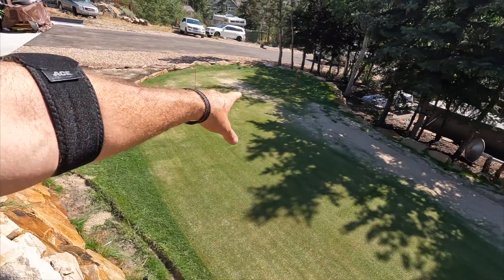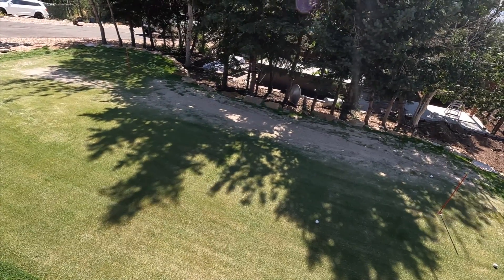The #1 SECRET to The Darkest Green Lawn Possible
This is the darkest lawn i've seen this summer. What drought? What Heat? This is pure fire and there's been so little done to get it there. here are the highlights of the video:
Fertilizer: Lawn has had minimal fertilizer, 0.6lbs of N this year only being fed twice. GreeneCharge for the win on this as its been over a month since application. RGS, Humic12, Air8 are so far the stims for the season.

water. I am watering 2-3 times a week right now and having the occasional monsoonal rain. for sure this is contributory, but no other lawn around here looks like this.

Mowing: everyday with Mowey McMowface. This is contributing to the overall health. HOC is around 1.25-1.5"

Weeds: none. weed control applied in late may, 2-4d for broadleaf knockdown

Weeding lawn, this is happening right here.

Sand leveling update: grass is growing through

New Seeding in the summer: can you seed a new lawn area in the summer? yes.